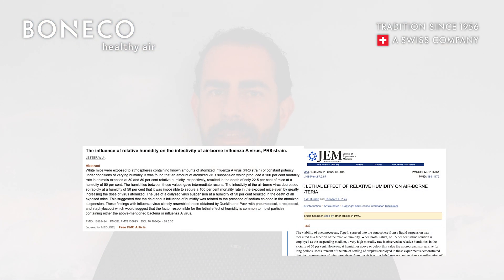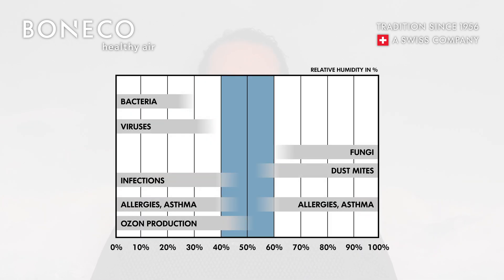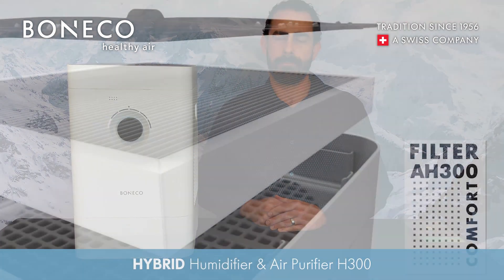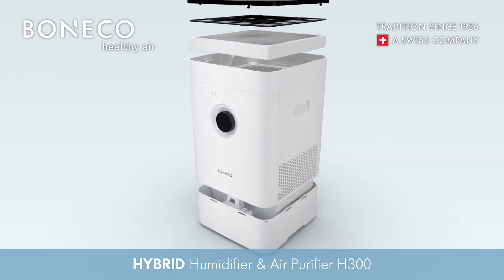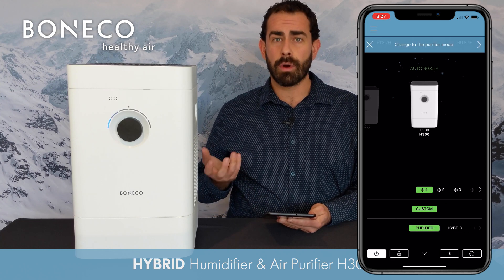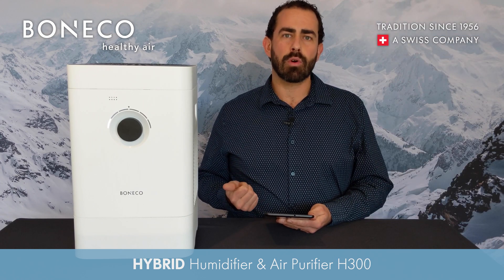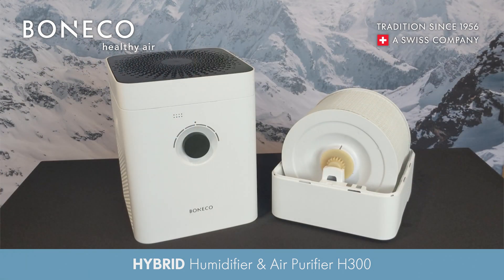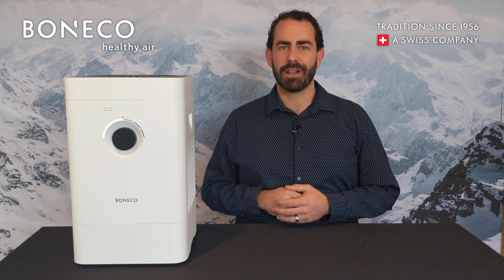BONECO Humidity vs Viruses - HYBRID Humidifier & Air Purifier H300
Did you know that having a healthy relative humidity level at home helps fight against the spread of catching a virus? Studies show that having a humidity level between 40-60% lower your chances of catching a virus down by 70%. Learn how the BONECO Hybrid Humidifier and Air Purifier H300 can help you achieve healthy and safe air at home.